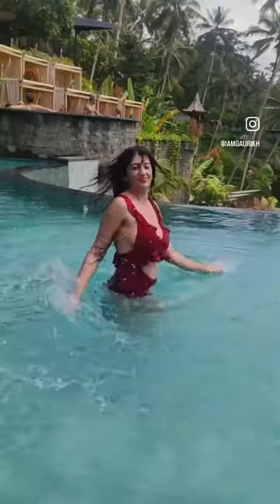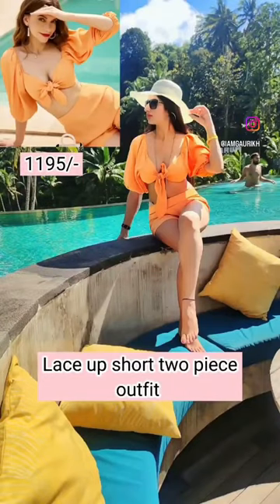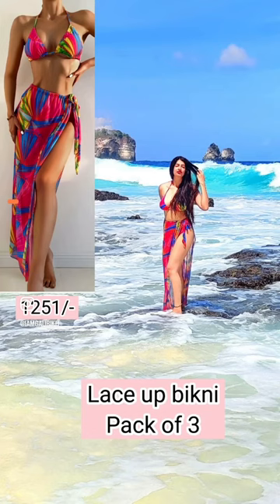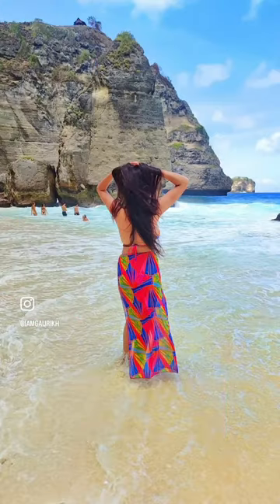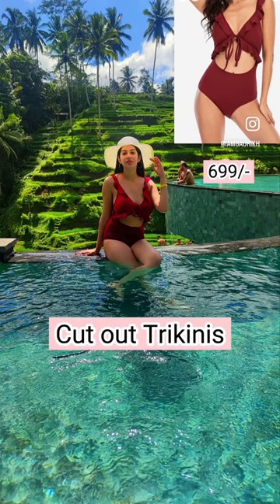Types of bikini to wear on beaches